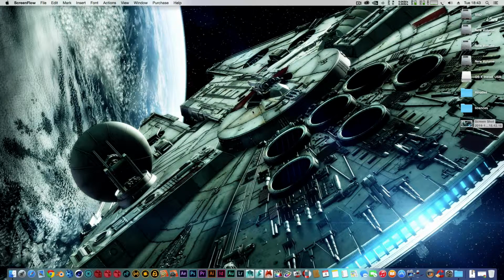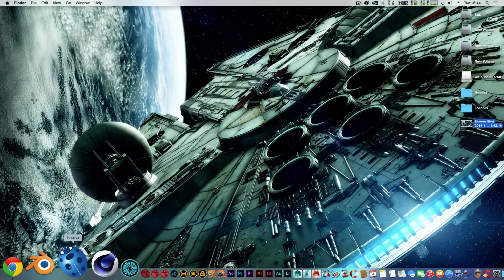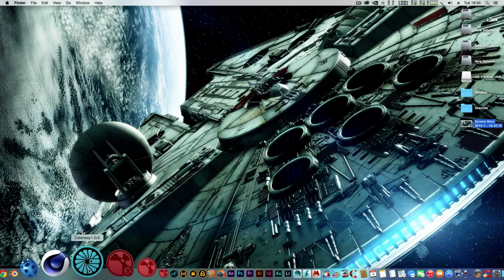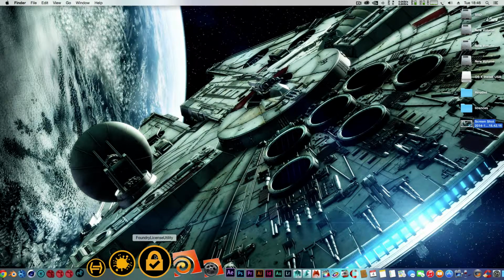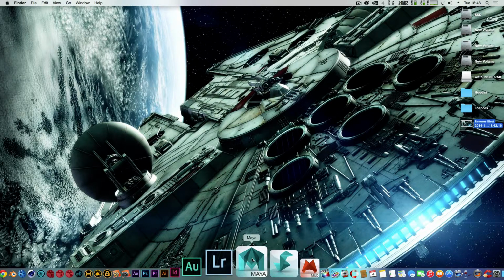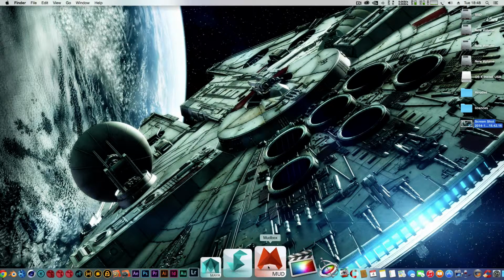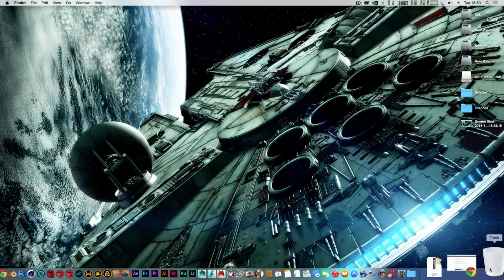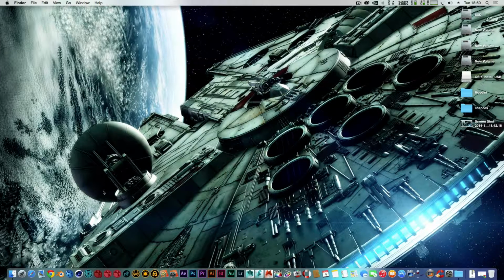November 2014 Whats in my Dock (hp z820 Hackintosh) (CBAS)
November Whats in my Dock 2014 (hp z820 Hackintosh)